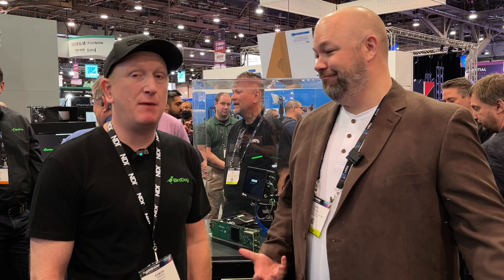Birddog OG4 NDI Open Gear Card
BirdDog OG4 is the world’s first NDI® openGear card. OG4 features four independently configurable 12G SDI inputs and outputs. Full Dashboard support is included along with SFP+ port for 10GbE connectivity. (from NAB 2022)

The BirdDog OG4 is a 4-channel NDI encoder/decoder that is designed for live production and streaming applications. It is known for its high performance, affordability, and compact size. The OG4 can encode or decode 4K UHD video with low latency.

BirdDog OG4 NDI encoder/decoder

Here are some of the key features of the BirdDog OG4:

    High performance: The OG4 can encode or decode 4K UHD video with low latency.
    Affordability: The OG4 is an affordable NDI encoder/decoder that is perfect for small to medium-sized live production applications.
    Compact size: The OG4 is a compact NDI encoder/decoder that is easy to transport and set up.
    NDI compatibility: The OG4 is NDI compatible, making it easy to integrate with other NDI-enabled devices.
    Built-in scaler: The OG4 has a built-in scaler that allows you to output the video at any resolution supported by your display.

The BirdDog OG4 is a powerful and versatile NDI encoder/decoder that is ideal for a variety of applications. It is perfect for live production, streaming, and corporate events.

Here are some additional details about the BirdDog OG4:

    It has a built-in SFP+ port for connecting to 10GbE networks.
    It has a built-in HDMI output for connecting to a TV or monitor.
    It is compatible with a variety of third-party software and hardware.

The BirdDog OG4 is a great choice for anyone who needs a powerful, versatile, and affordable NDI encoder/decoder. It is packed with features and perfect for a variety of applications.